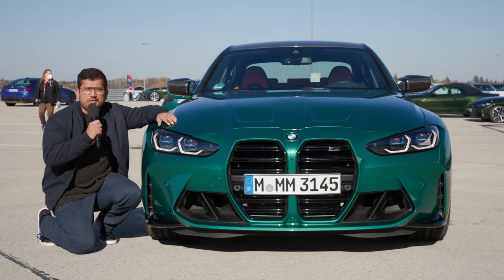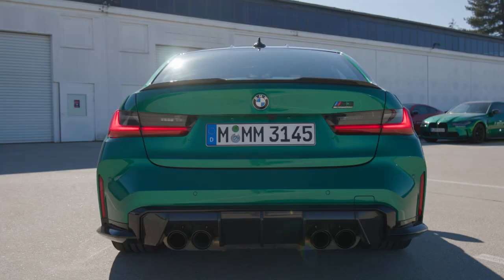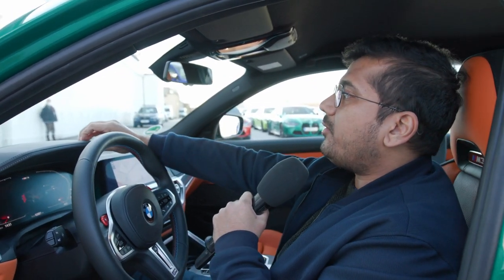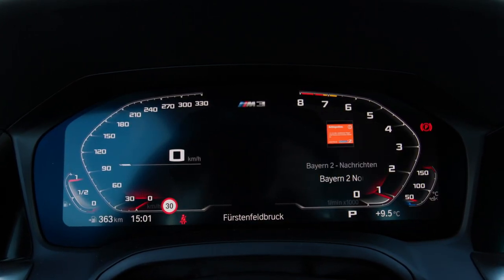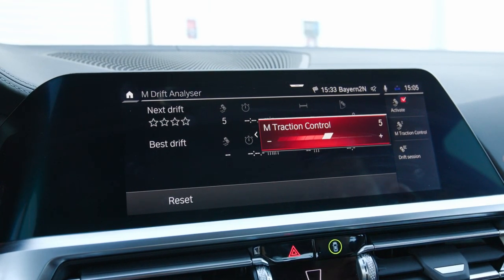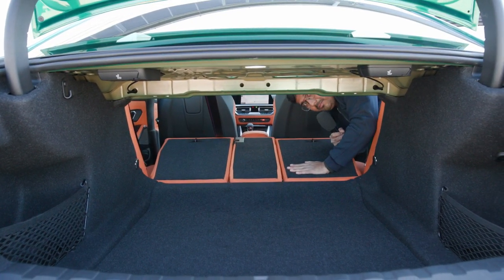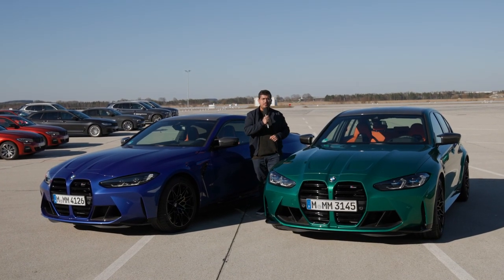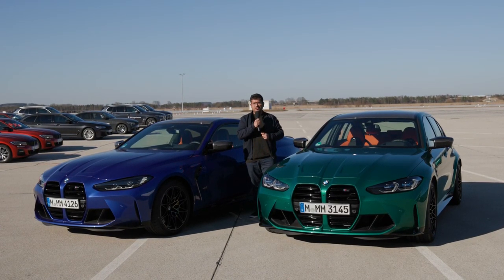Driving the most powerful BMW 3-Series as BMW M3 Competition 2021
Join our review of the  all-new BMW M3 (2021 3-Series G80) !

00:00 Intro
00:10 Exterior
02:02 Engine
02:56 Interior
05:37 Instruments and Infotainment
07:22 Trunk
07:41 Driving
12:19 Conclusion

OnlyPerformance only shows performance car reviews - sanctioned by Autogefuehl.